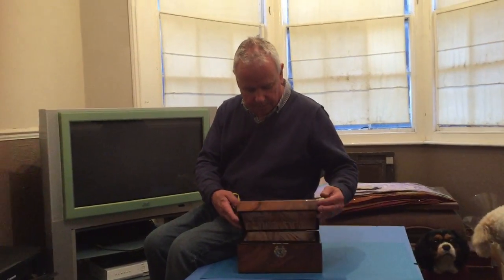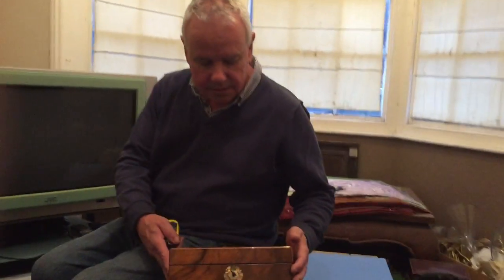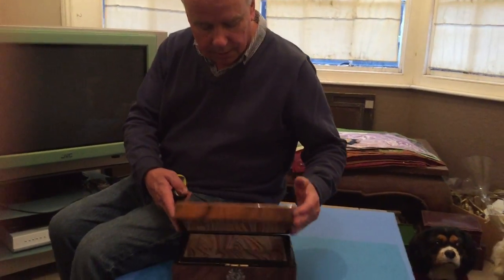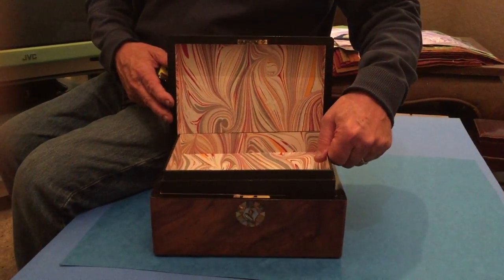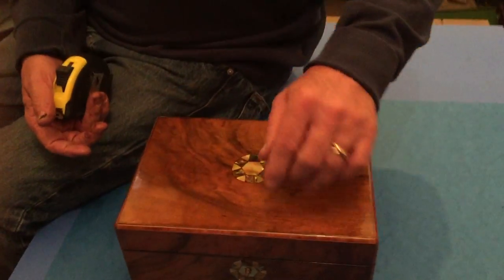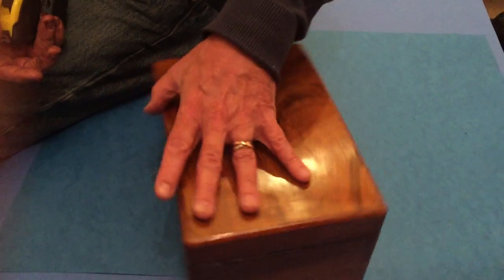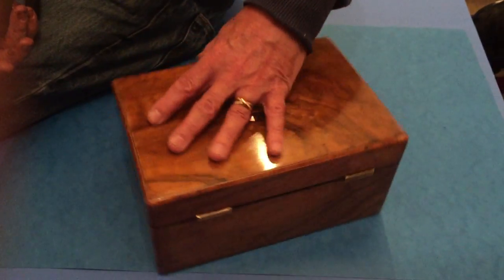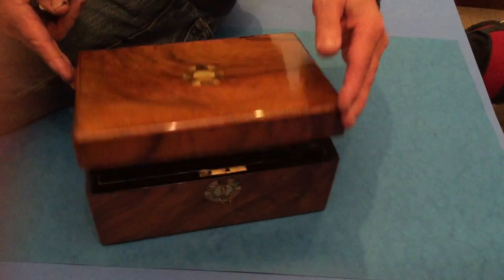English ANtique Victorian Jewellery Box, c 1860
Victorian Antique Jewellery Box, c.1870
***This antique is also available to buy at our Antique Shop in Eton. If you want to purchase the item from here (our website), prior to the purchase please contact us via phone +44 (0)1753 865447 and/ or complete an enquiry form click here. We can then confirm the antique’s availability.***
A superb Victorian Jewellery Box, c.1860. The box is figured Walnut crossbanded to the edges with Tulipwood. There is a Mother of Pearl and Abalone Escutcheon to the top and front key escutcheon. Open the box to reveal a fitted tray and a professionally relined interior, using hand marbled paper. The box is in excellent condition as shown, 10 inches wide by 7 inches deep by 5 inches in height.